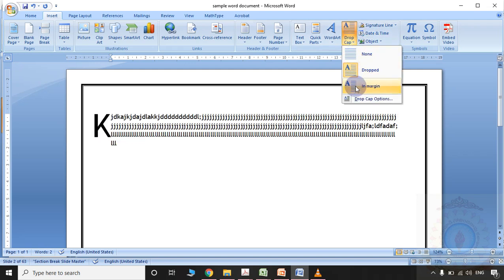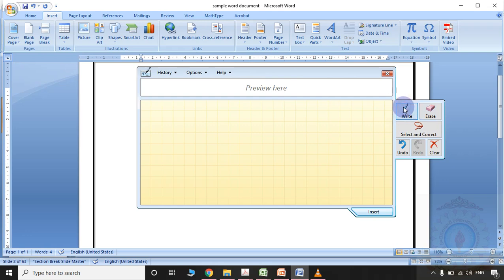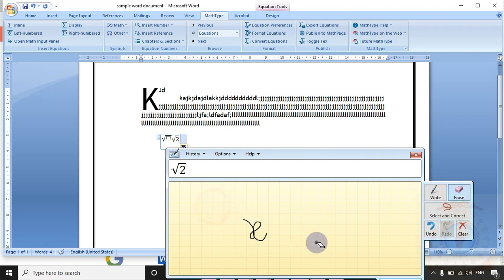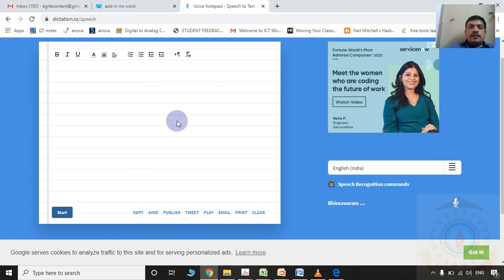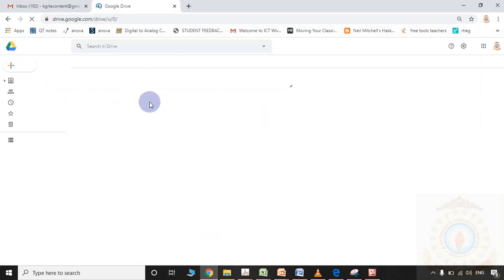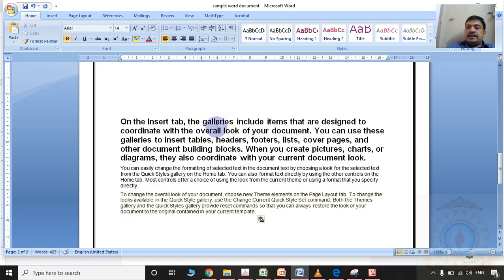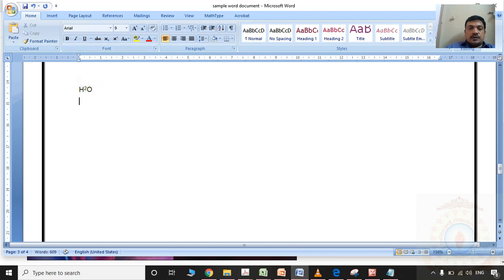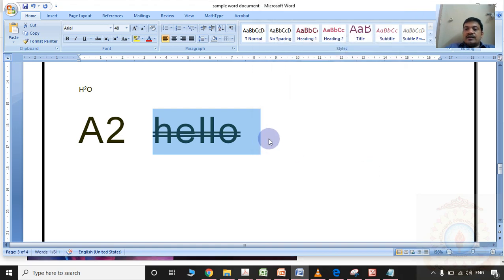Session on 13th July,2020